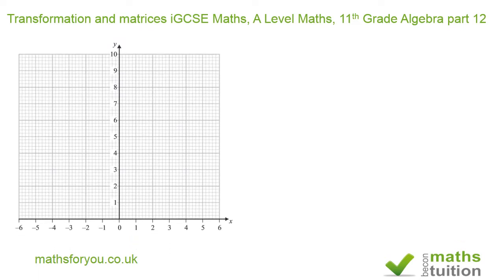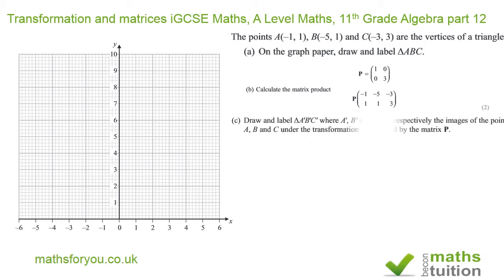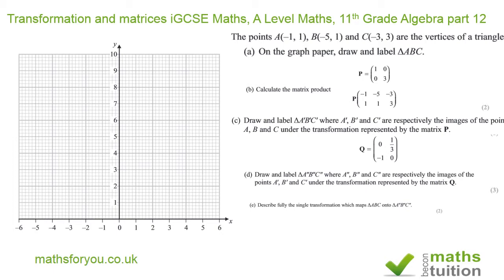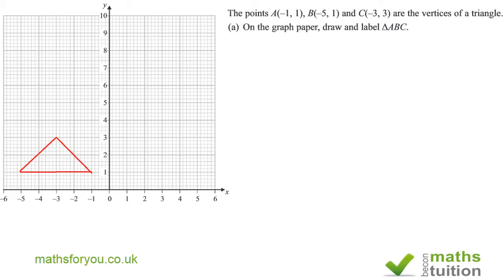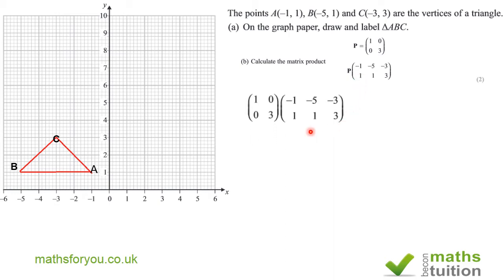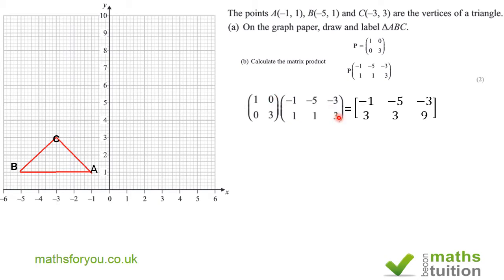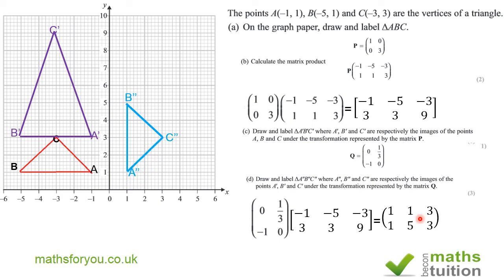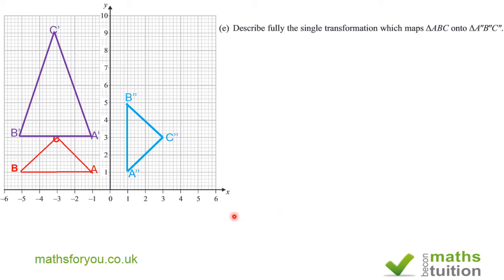Transformation and matrices iGCSE Maths, A Level Maths, 11th Grade Algebra part 12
Transformation and matrices used to change position and size of objects